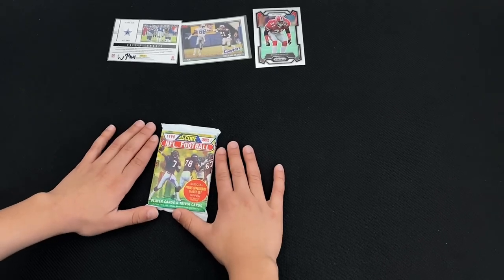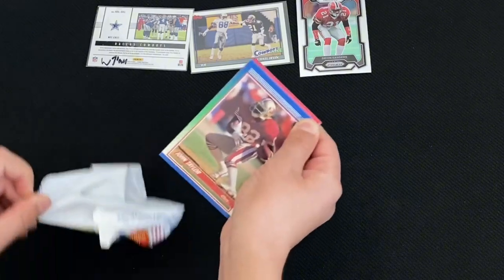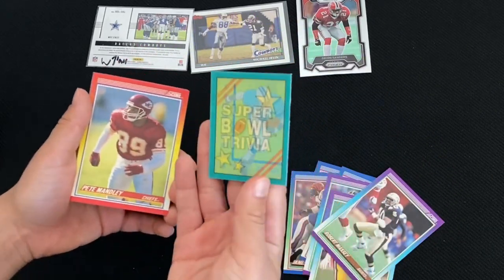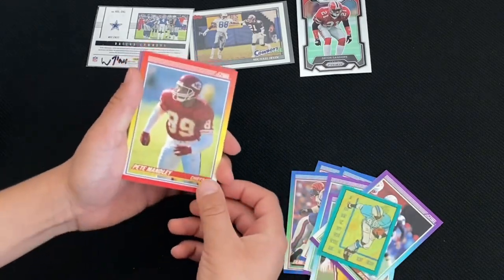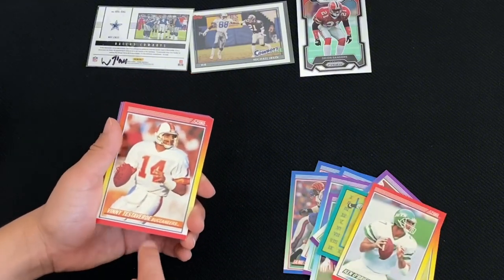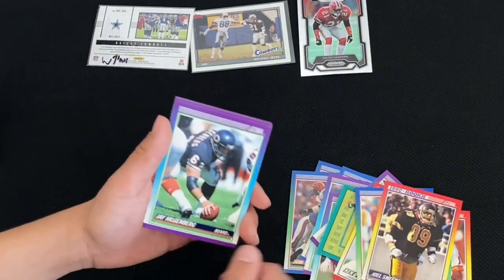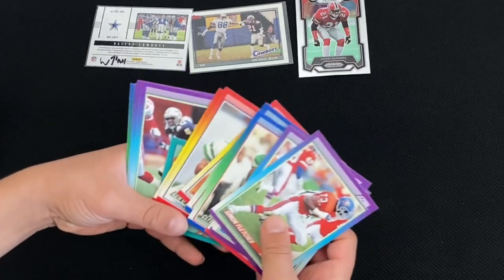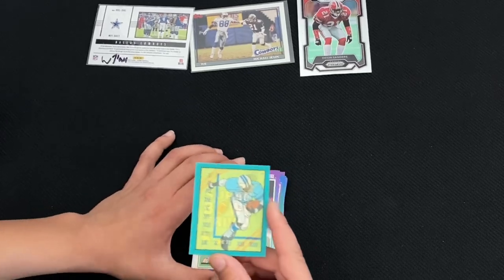Retro Football pack!!! | 1990 Score Series 1 NFL